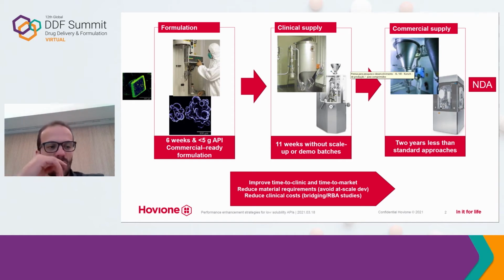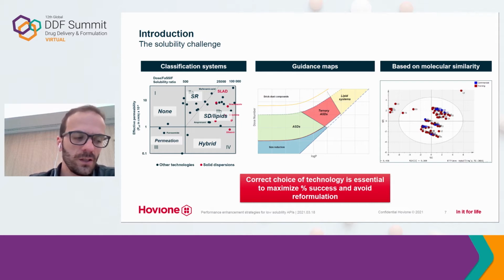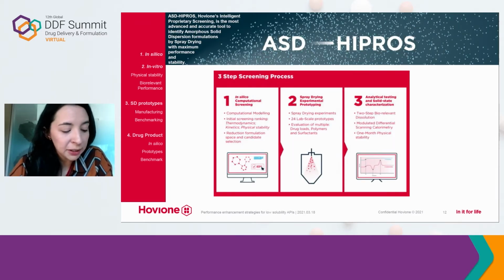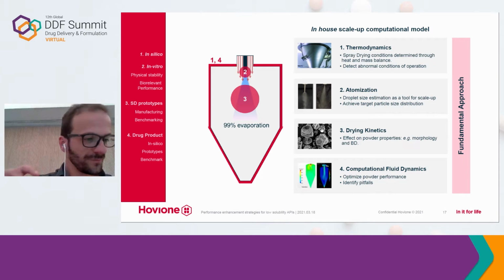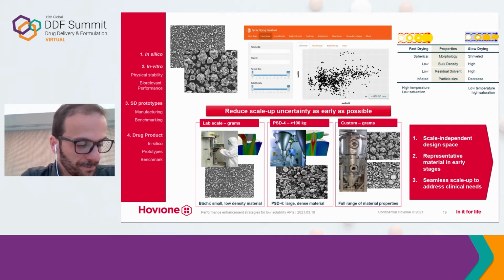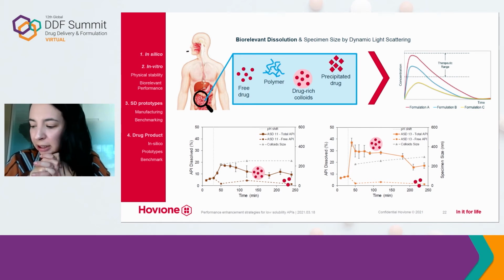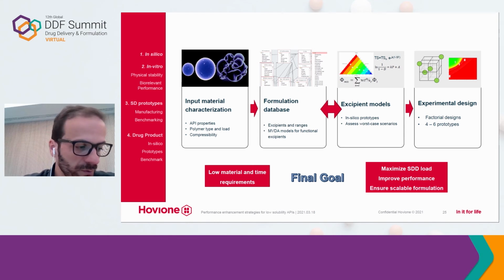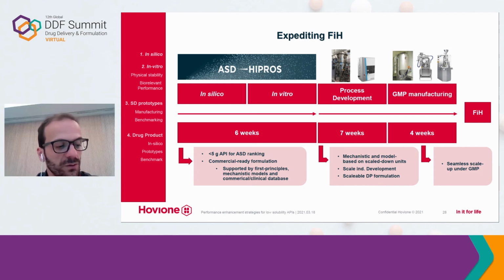Performance Enhancement Strategies for Low Solubility APIs – do more with less